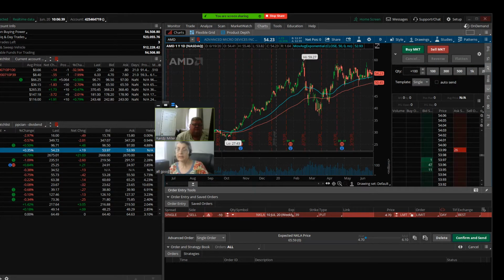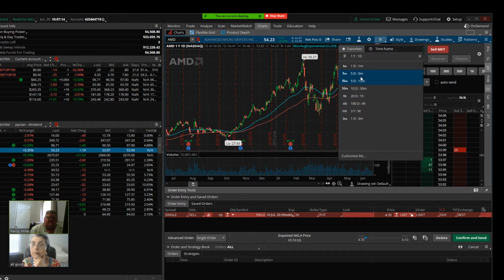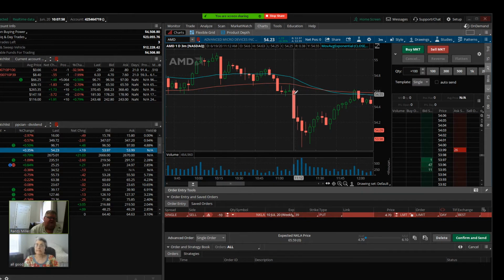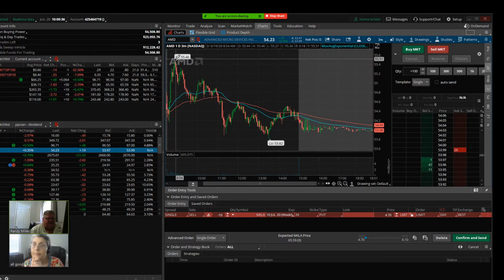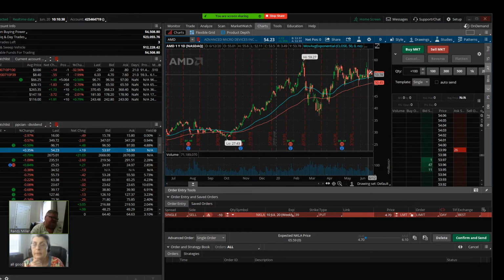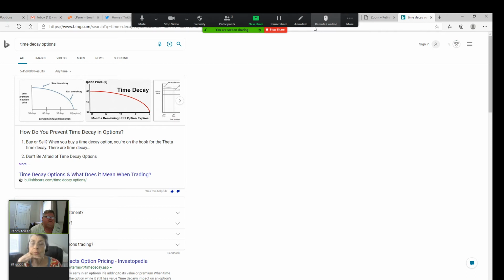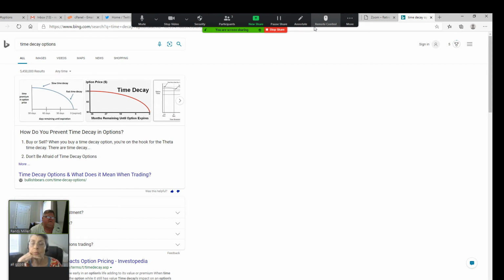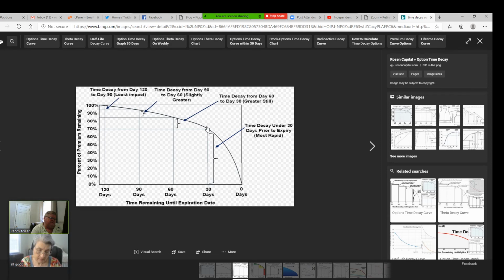2020 06 20 Saturday Options Meeting.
The recording seems choppy and out of sync, Sorry don't know what happened.  I checked the original file, it's that way as well so I can't reupload it.

We talk reading charts and time decay  with All Good

I'm now posting my trades in real time to twitter.  Follow along if you dare!

Because the information herein is based on my personal opinion and experience, it should not be considered professional financial investment advice or tax advice. The ideas and strategies that I provide should never be used without first assessing your own personal/financial situation, or without consulting a financial and/or tax professional. My thoughts and opinions may also change from time to time as I acquire more knowledge. These are, as discussed above, solely my thoughts and opinions. I reserve the right to delete any comments for any reason (abusive in nature, contain profanity, etc.). Your continued reading/use of my YouTube Channel, blog, email newsletters, whitepapers, Excel files, and other materials constitutes your agreement with and acceptance of this disclaimer.DISCLAIMER: All information and data on my YouTube Channel, blog, email newsletters, white papers, Excel files, and other materials is solely for informational purposes. I make no representations as to the accuracy, completeness, suitability or validity of any information. I will not be liable for any errors, omissions, losses, injuries or damages arising from its display or use. All information is provided AS IS with no warranties, and confers no rights. I will not be responsible for the accuracy of material that is linked on this site.